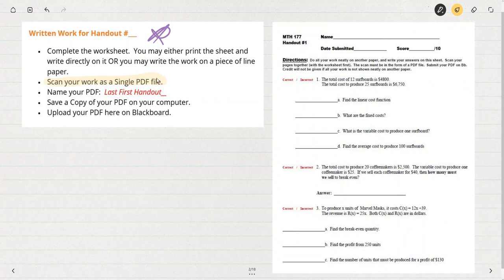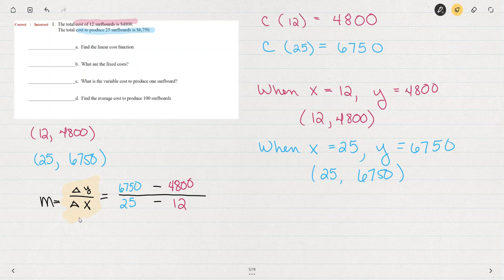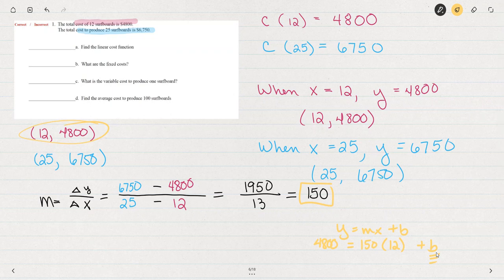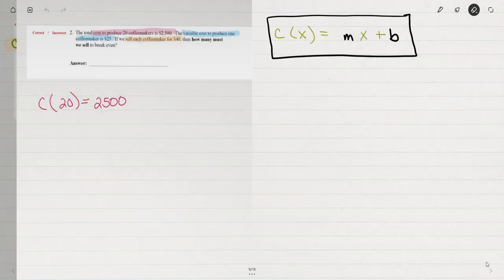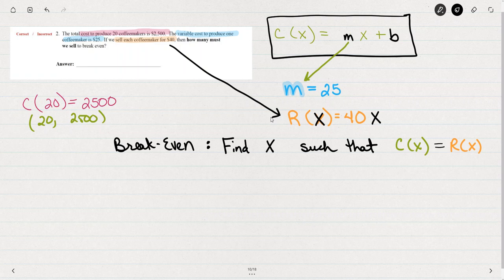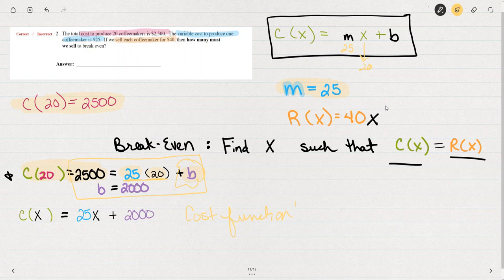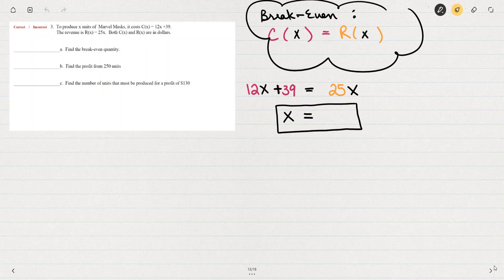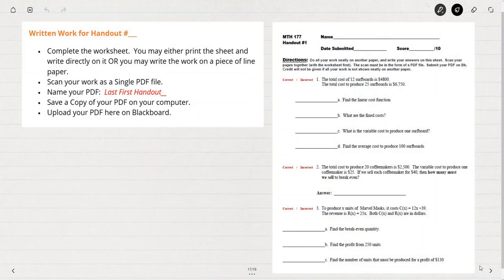MTH177 HO#1 Cost Functions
This video will walk Finite Math Students through our Handout #1, which is a set of problems involving Cost Functions, Revenue Functions, Profit Functions and Break-even points.